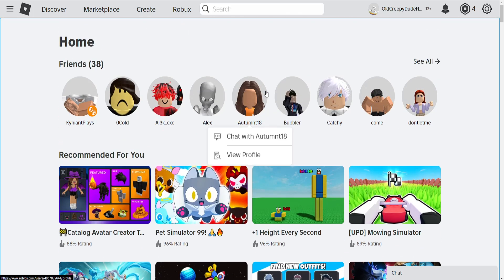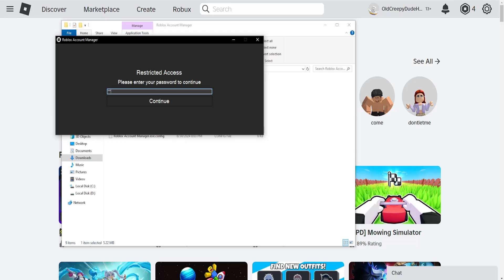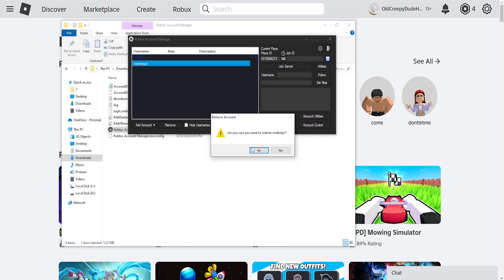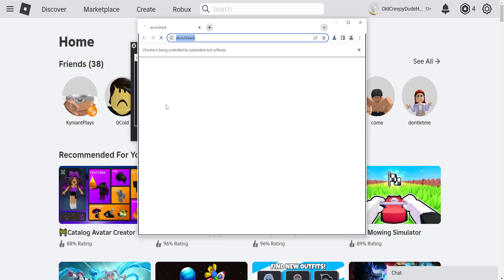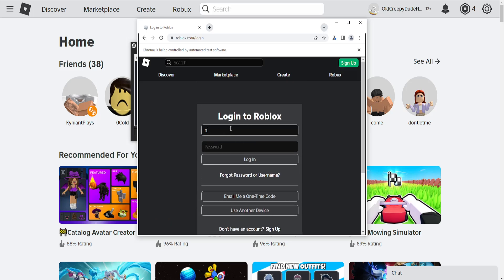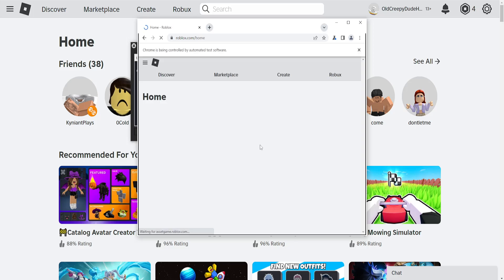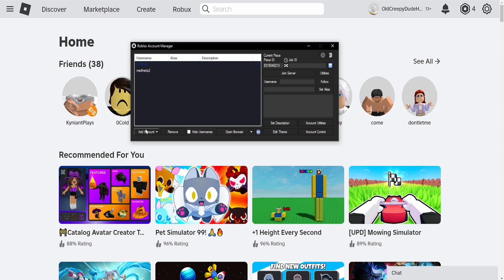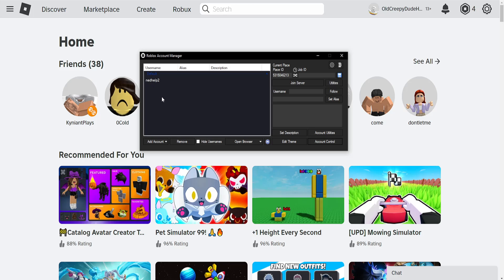How To Add Account To Roblox Account Manager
In this video I show you how to add account to Roblox Account Manager. If you want to learn how to add and use multiple accounts with RAM then this is the tutorial for you.